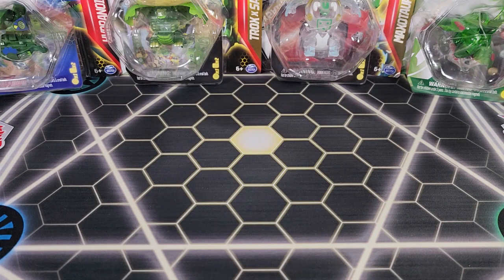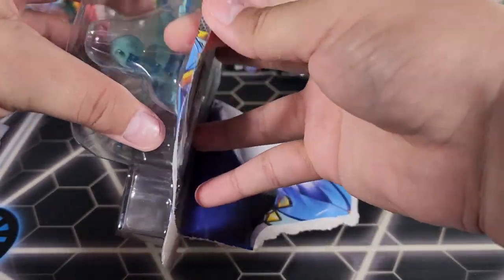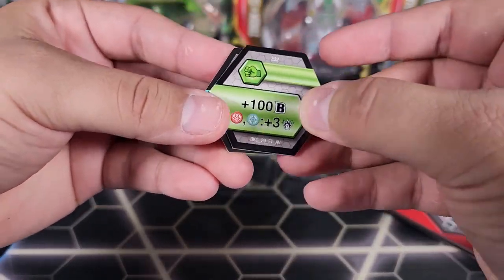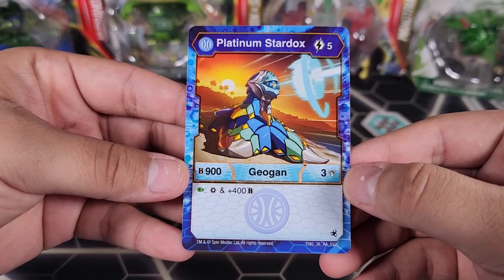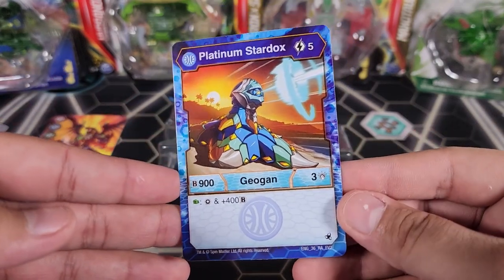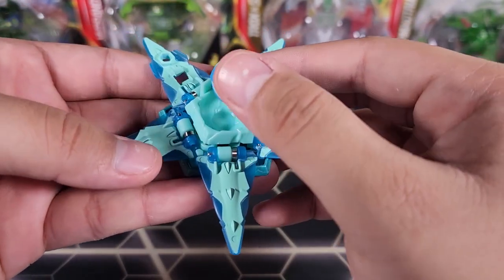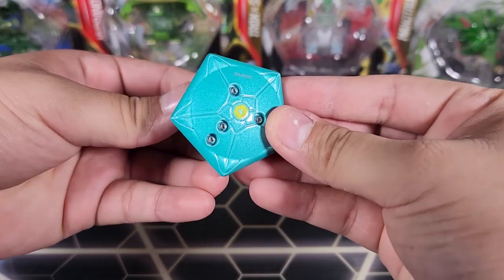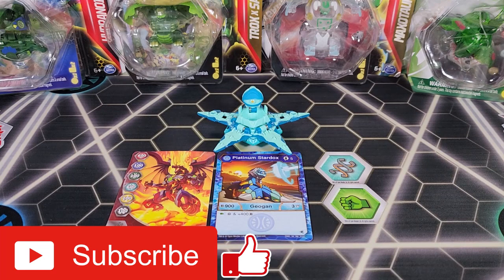Bakugan Geogan Platinum Aquos Stardox Opening!! (Evolutions)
In this video I opened up a pretty cool Platinum Series Bakugan! This is the Platinum Series Aquos Stardox from Evolutions. Enjoy the video :)

Super Thanks are now available! I appreciate all the support :D